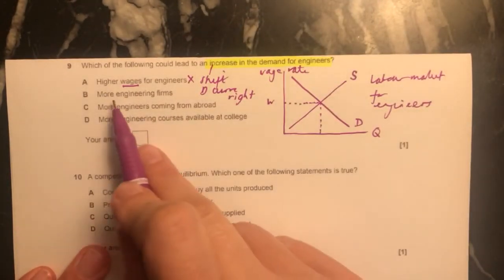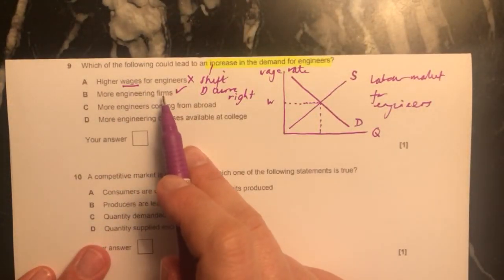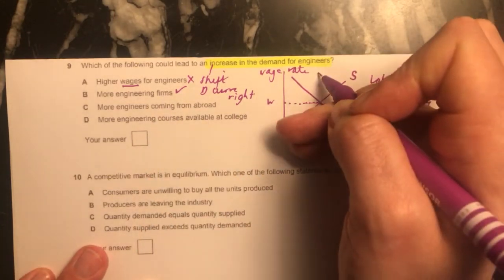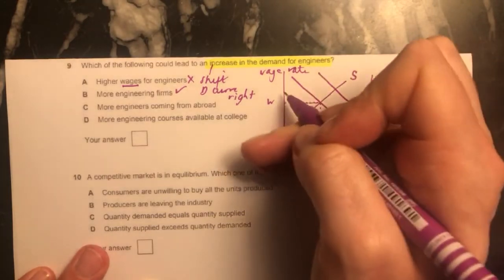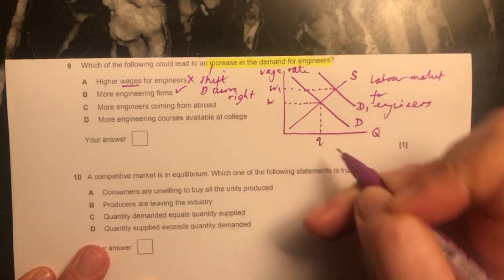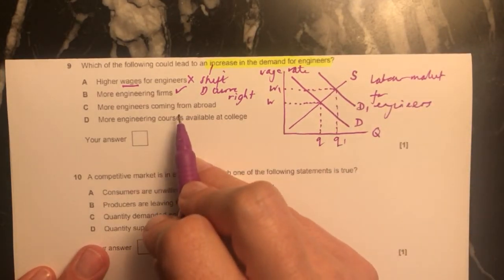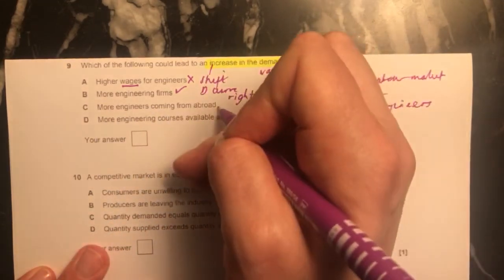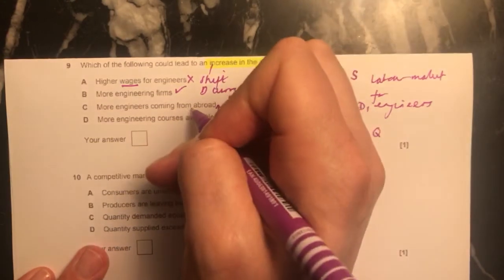YR10 - #2 Labour markets - multiple choice question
Explaining how labour markets work, using a diagram, plus how to answer the MCQ